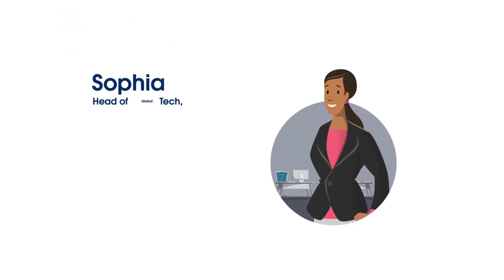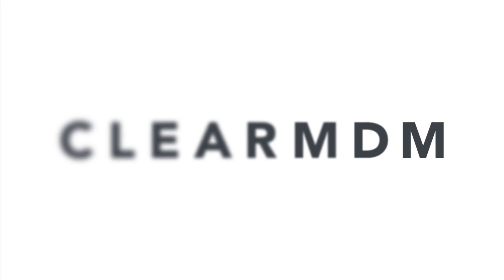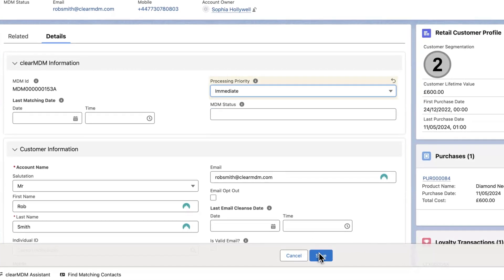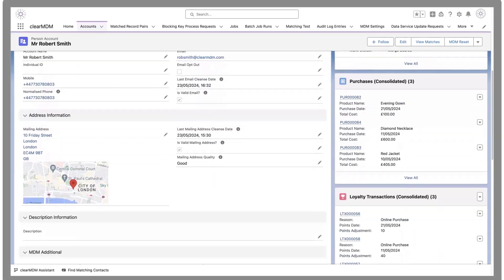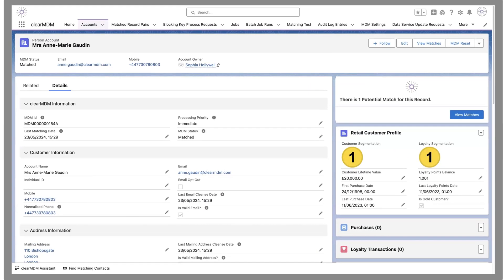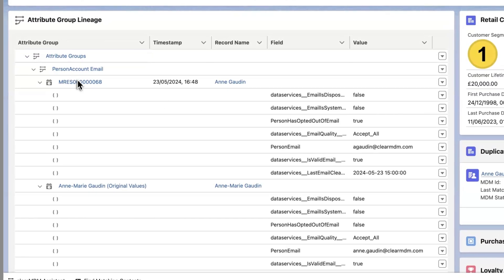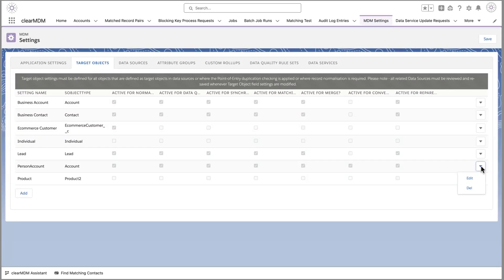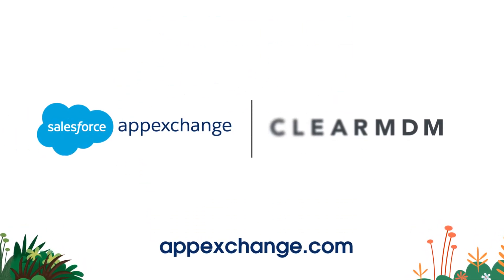Industry Insider: clearMDM Retail Product Demo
In our new Industry Product Demo video, our partner Audit9 showcases how their solution clearMDM can help customers in the Retail Industry.

Learn how clearMDM helps retail customers:

- Improve operational productivity
- Provide accurate data in the moment
- Optimize data governance
- Support flexibility in configuration